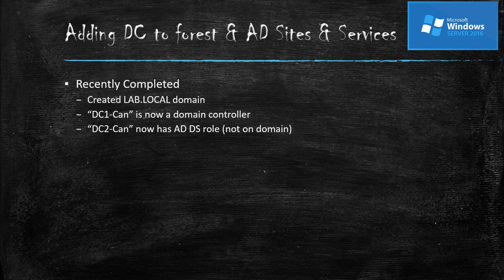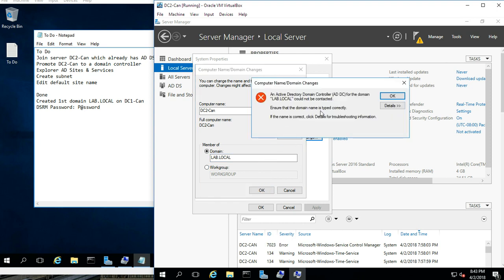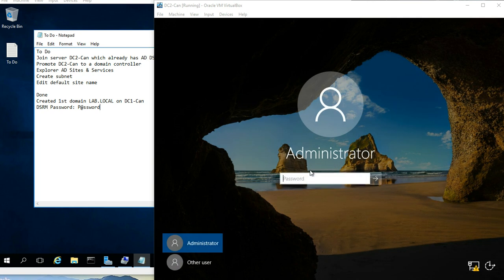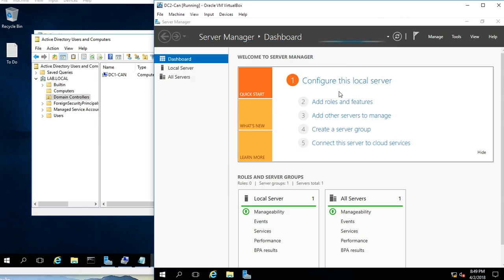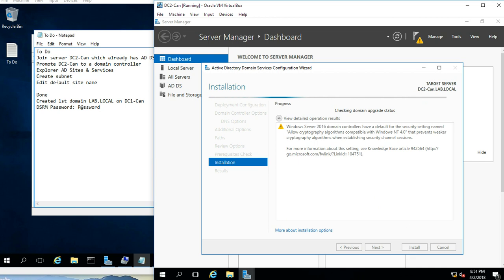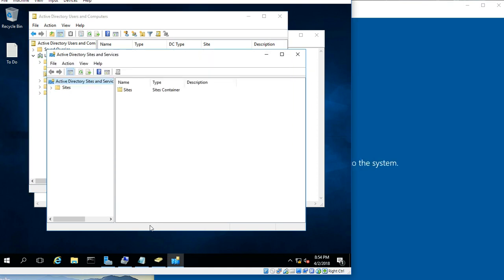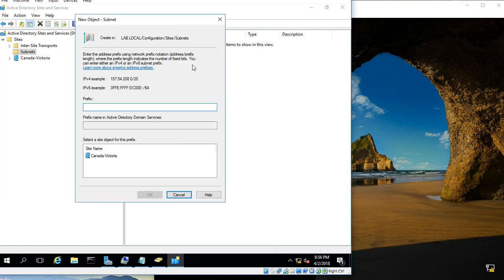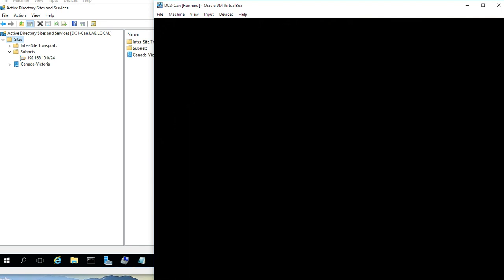Lab 02 - Adding a domain controller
Here we will be joining a non-domain joined server to the domain (it becomes a member server).  Then we promote the member server to a domain controller.  The Active Directory Directory Services roles and features were installed in the previous video in this playlist.  As well in AD Sites and Services, we update the default site name and create our first subnet and link it to our site.